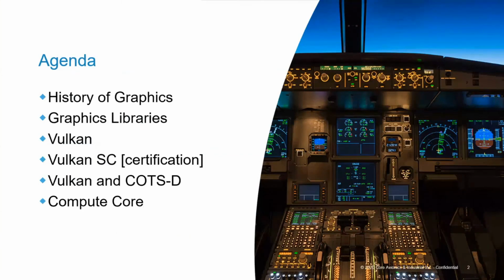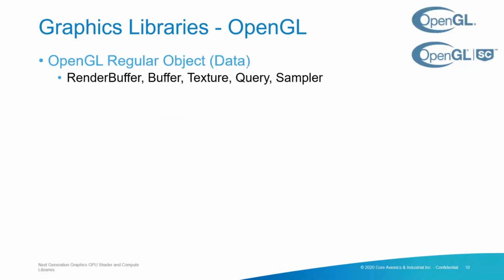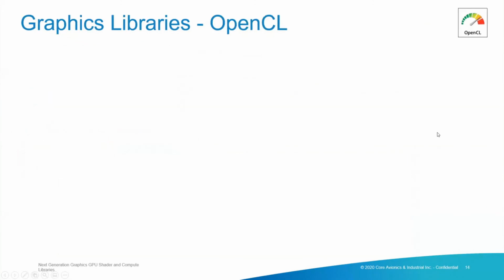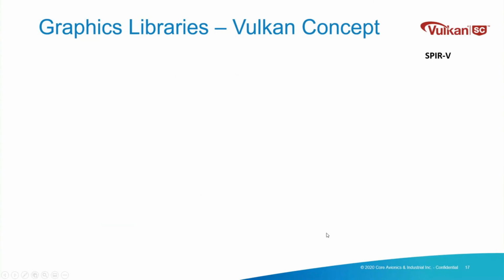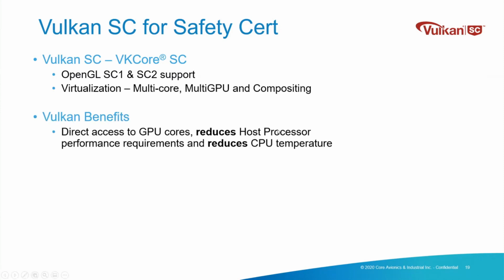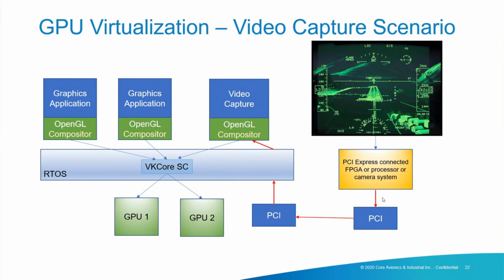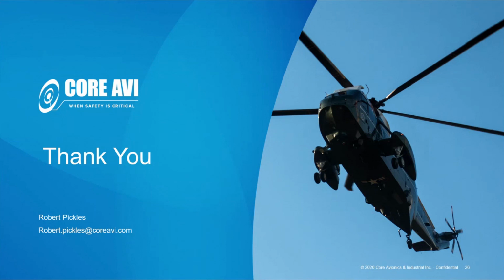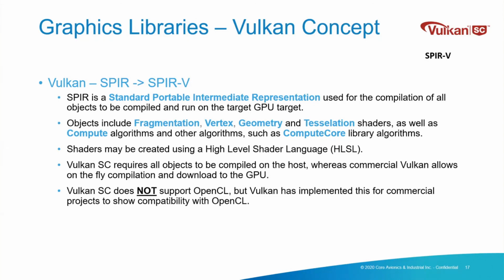CoreAVI Webinar: Next Generation Graphics GPU Shader and Compute Libraries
Embedded Graphics libraries have evolved from OpenGL to next gen Vulkan libraries. OpenCL and CUDA have been used for many years for GPU compute on a range of SoC devices with powerful embedded GPU chipsets. OpenCL and CUDA were never able to be certified; however, next generation autonomous vehicles, unmanned aircraft, transportation and even military vehicles will require safety critical graphics, as well as GPU compute, to implement DSP or FPGA logic into software.

Vulkan libraries, which are defined by the Khronos Group, are now available, as well as the next generation of Vulkan safety critical libraries enabling safe shader and GPU Compute capabilities.  This presentation will discuss Vulkan architectures, embedded system use, and the implications for using GPU Compute, where DO-178C, ISO 26262, EN50182, IEC 61508 certifications and more will be critical requirements.